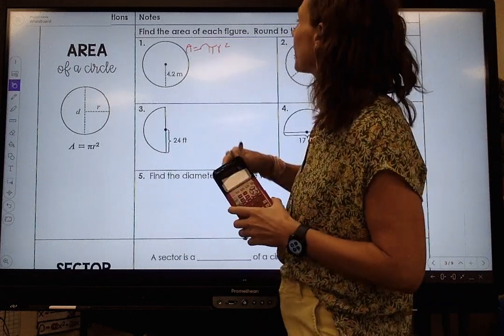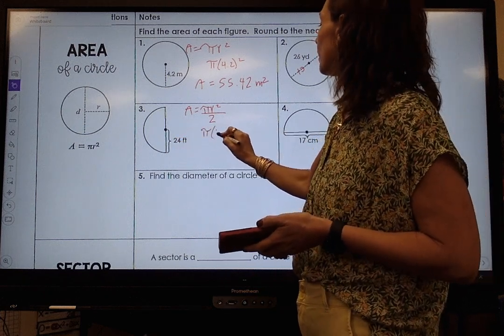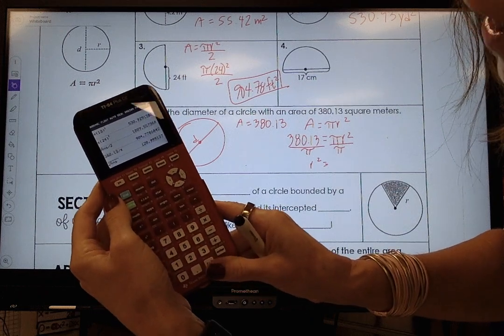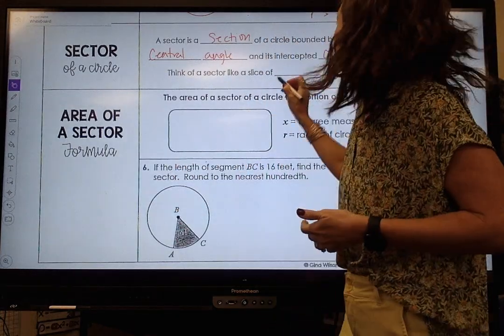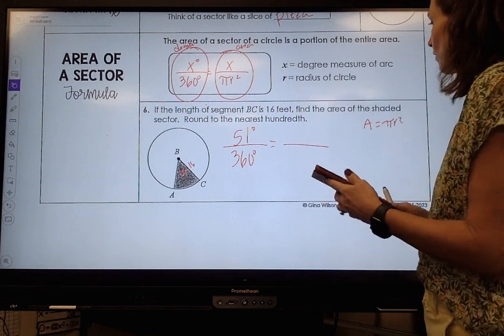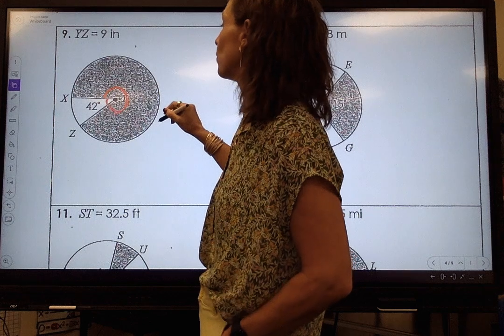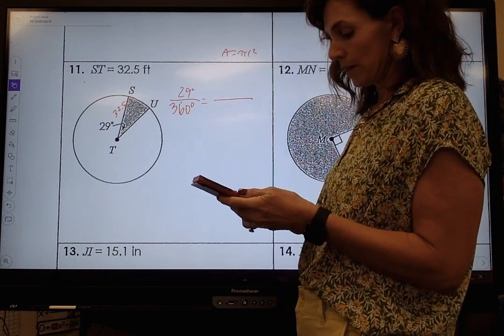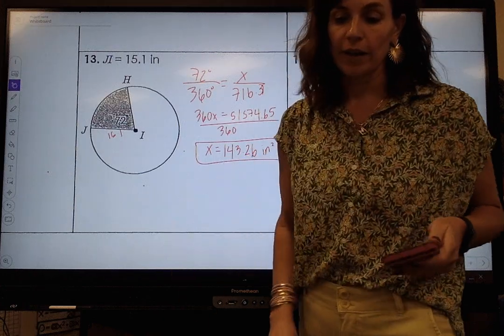unit 11 area of sectors